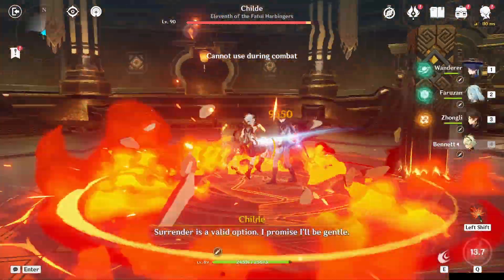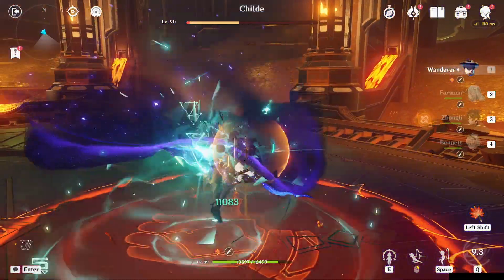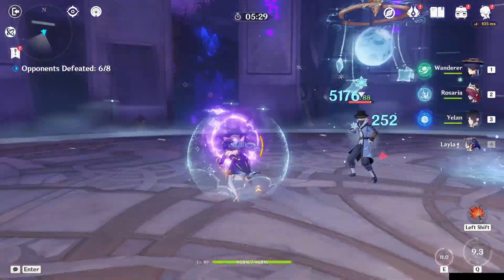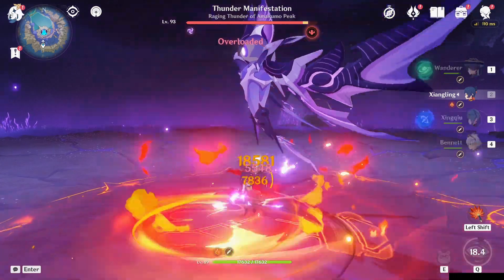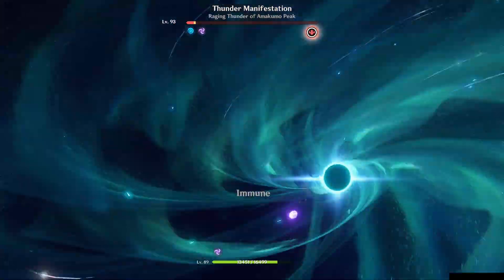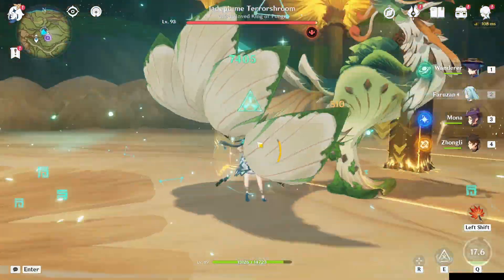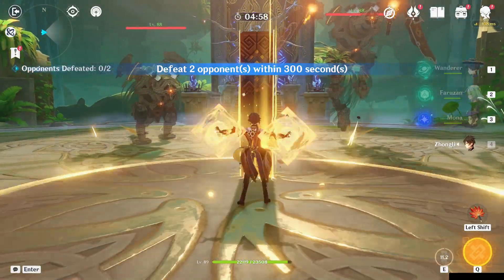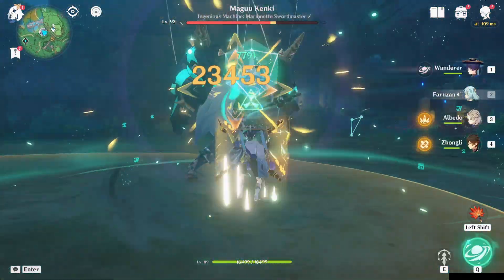6 C0 Scaramouche Team Comps | 3.8 Genshin Impact | Wanderer Build & Showcase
These are 6 teams I found C0 Scaramouche worked well in for Genshin 3.8, enjoy! 🎭

0:00 Team 1
1:09 Team 2
2:07 Team 3
2:50 Team 4
4:23 Team 5
5:21 Team 6
5:54 Conclusion